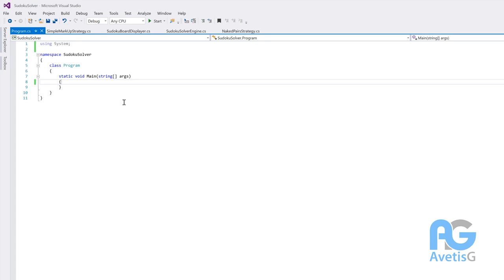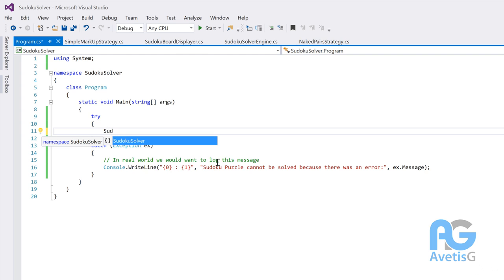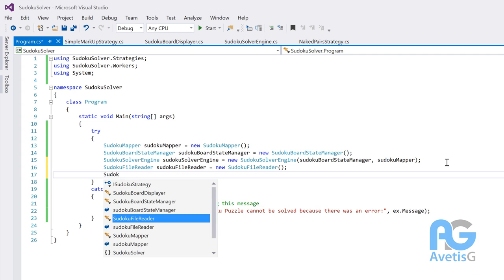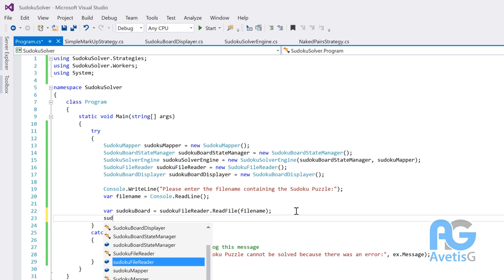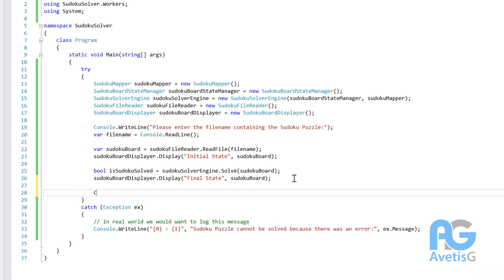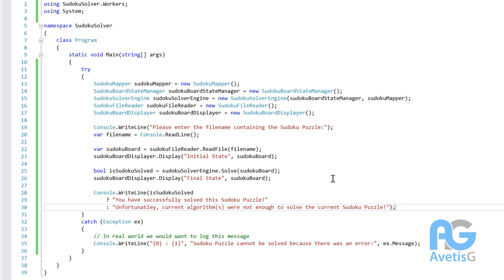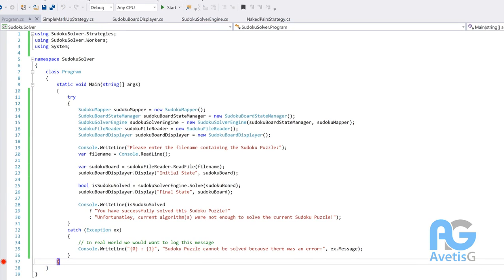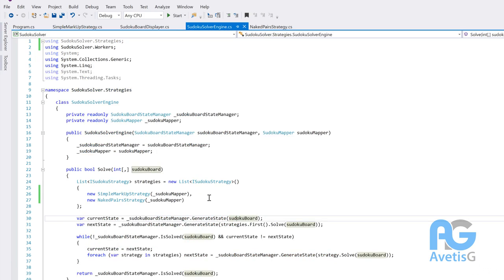22 Writing Program